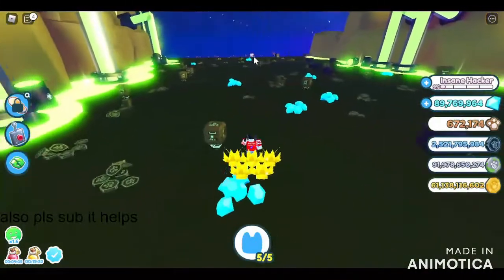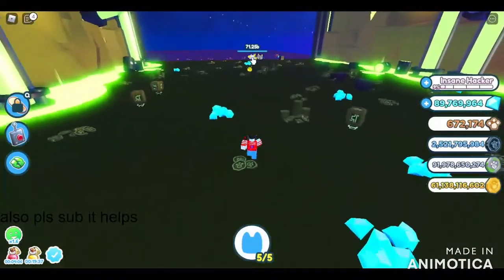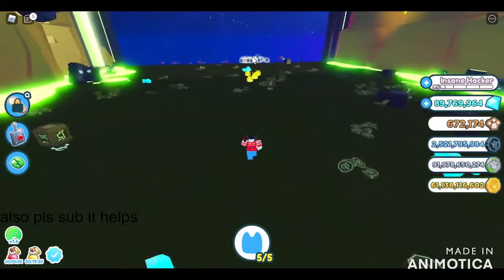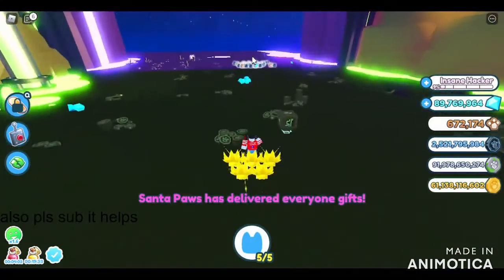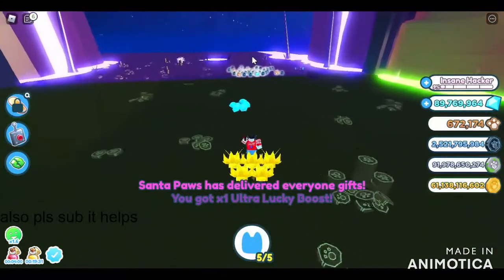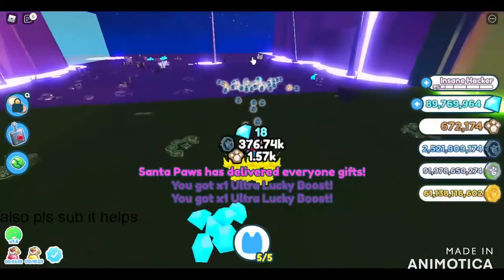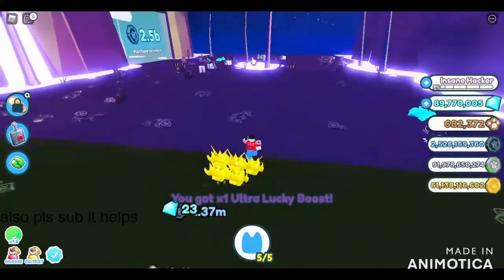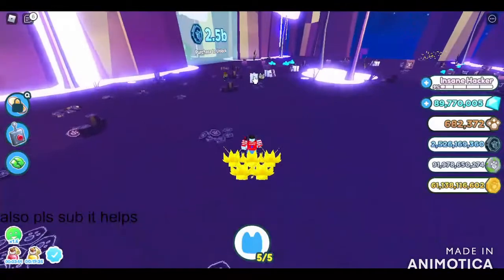how to get santa paws to spawn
in this video i will show you how to get santa paws to spawn @roblox